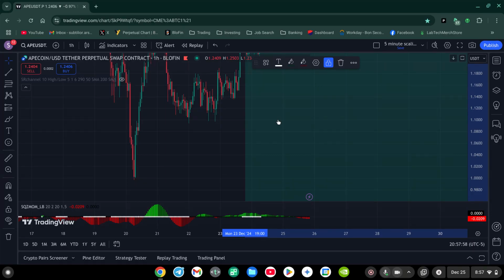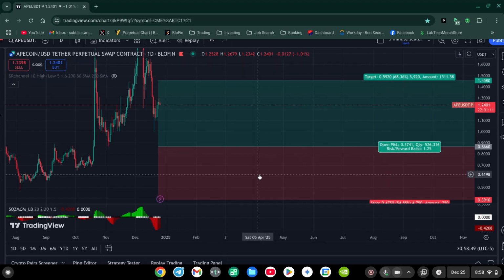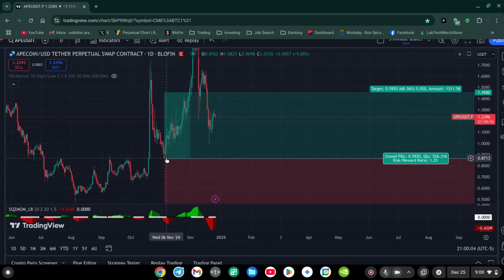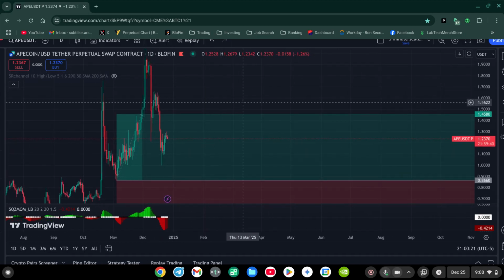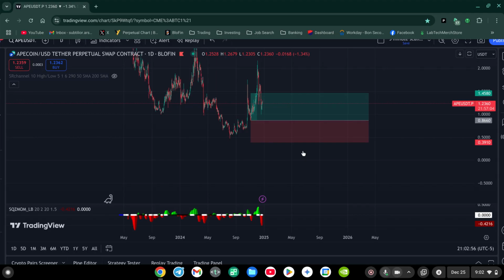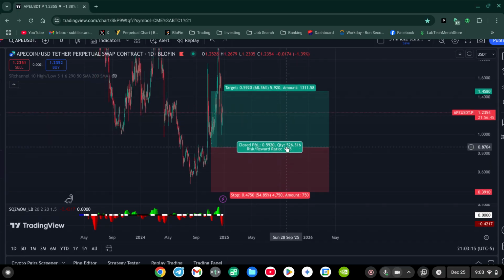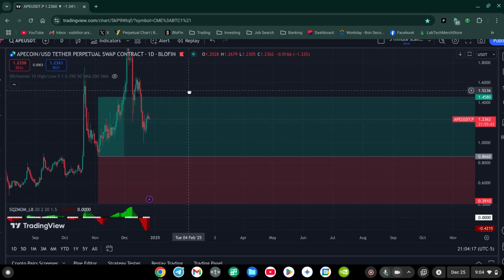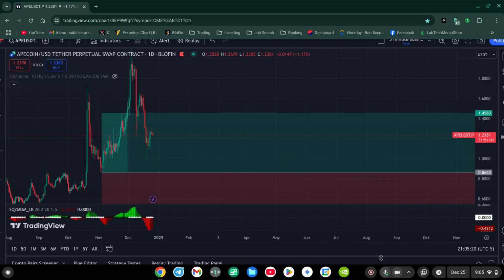Trading APE coin with a GridBot 1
A brief description of a grid trading set-up on APE coin.